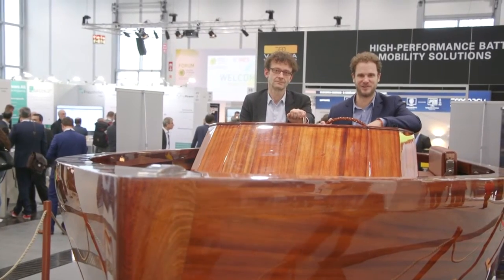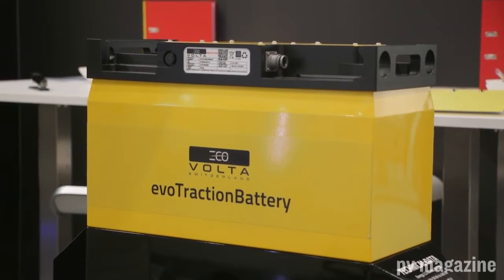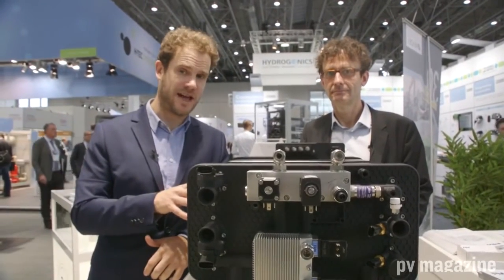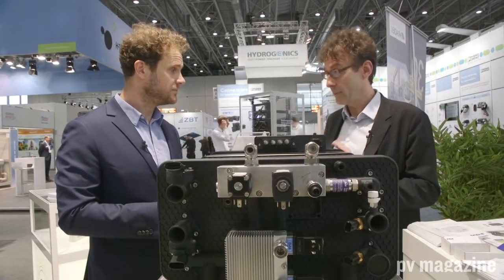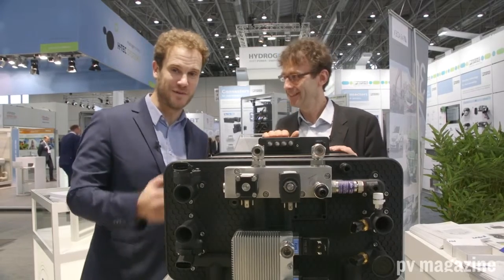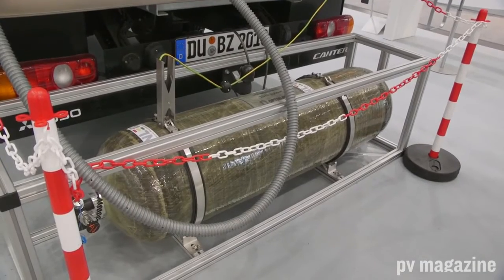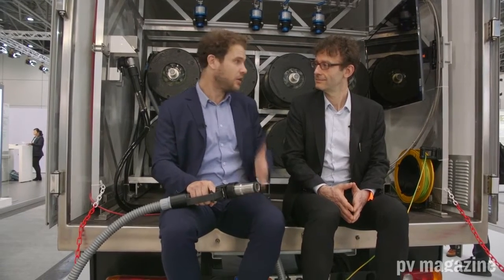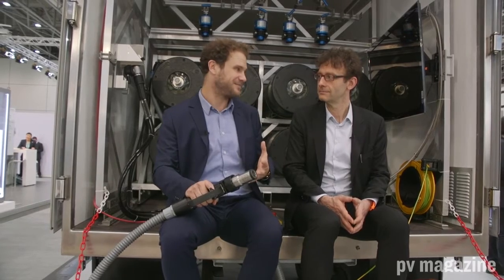Energy Storage Europe 2019 Trade Show Tour with pv magazine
Energy storage via power to gas technologies was one of the hot topics on this years Energy Storage Europe 2019. Join pv magazine as we traverse the trade show to assess the most innovative storage tech on display.

Moderation:
Jonathan Gifford, Managing Editor
Michael Fuhs, Editor in Chief